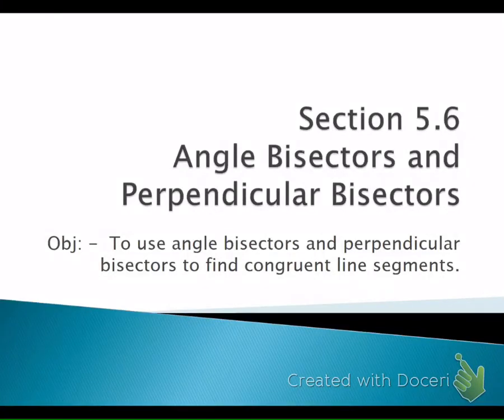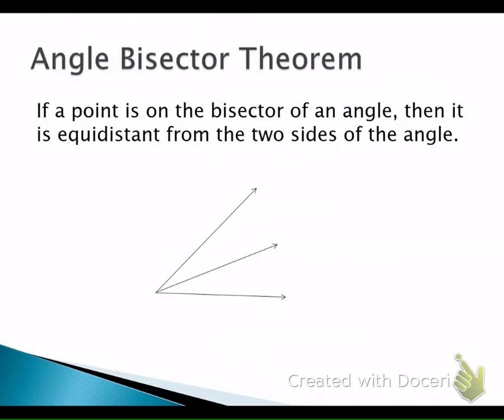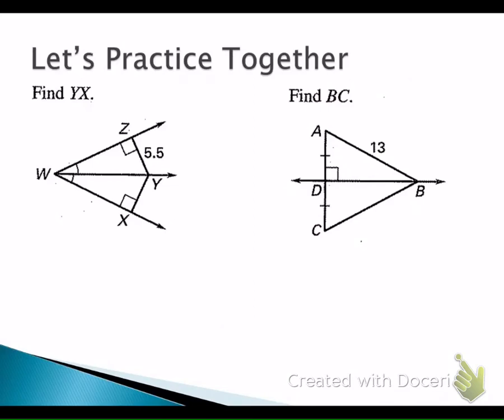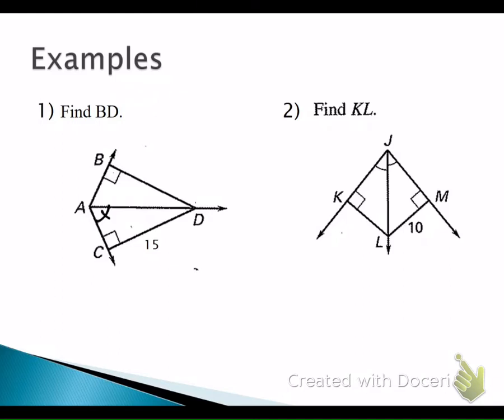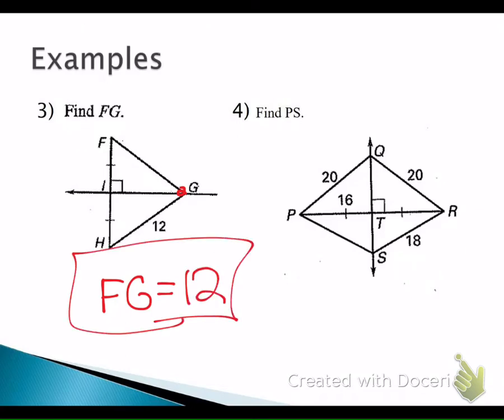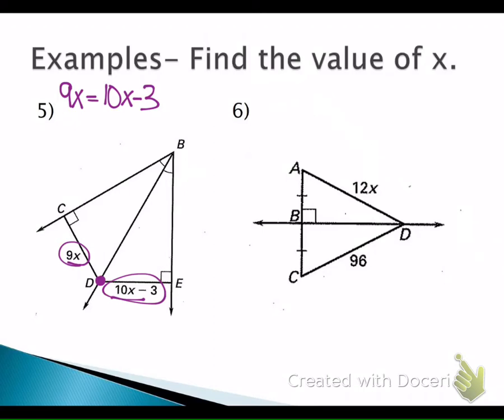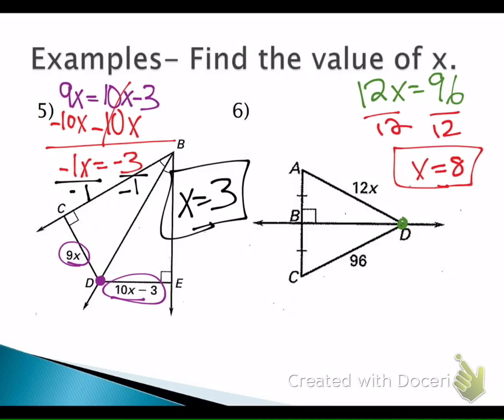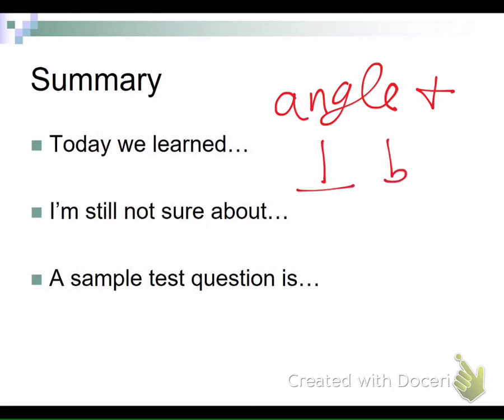Geom T- Sec 5.6- 1/28